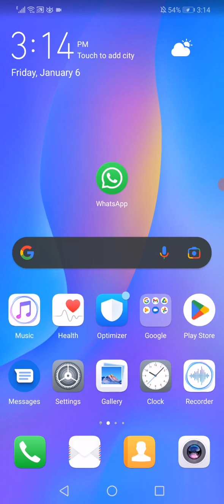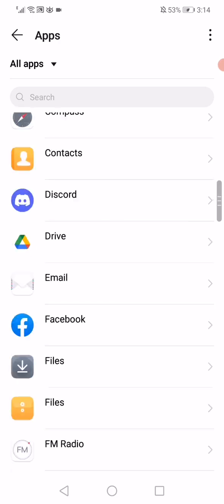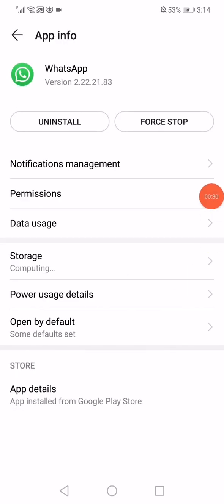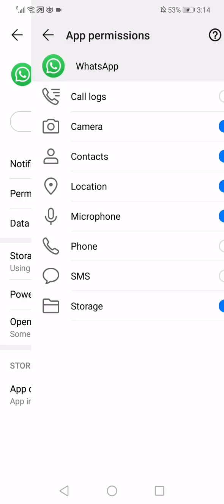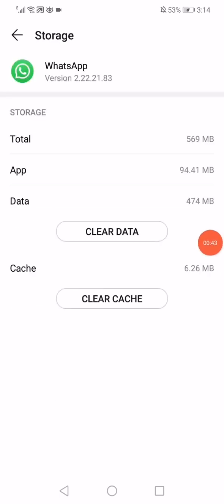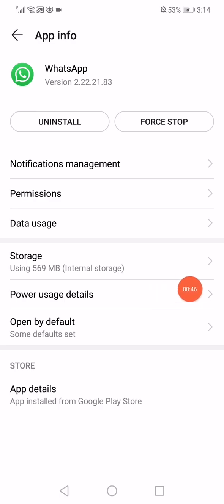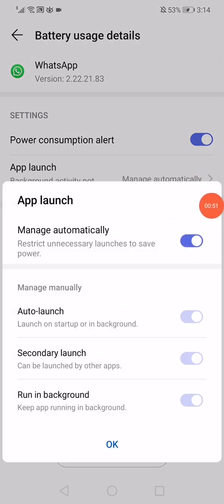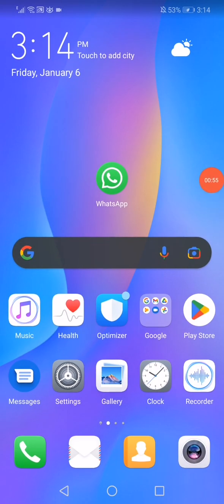How to Fix Whatsapp Call Unavailable Problem on Any Android Phone and IOS 2023